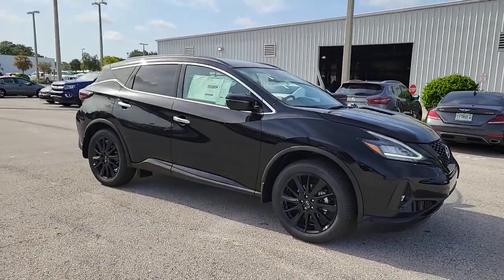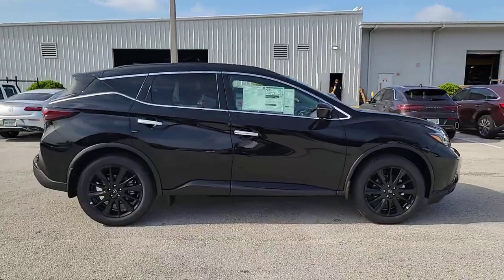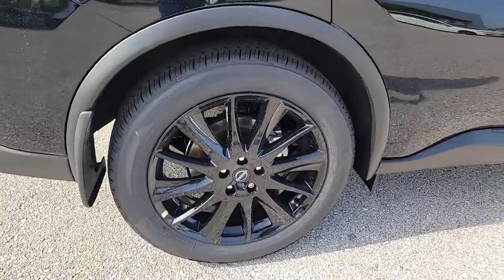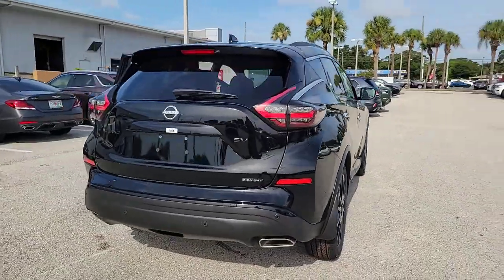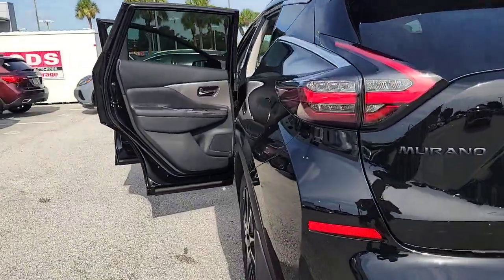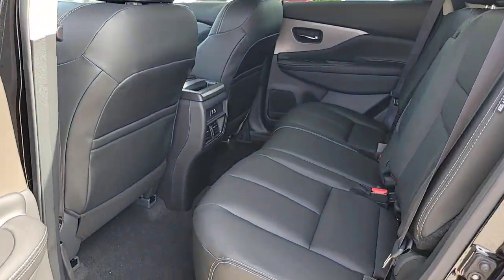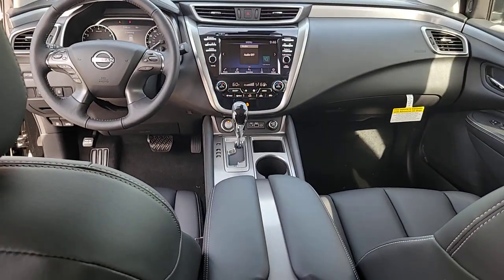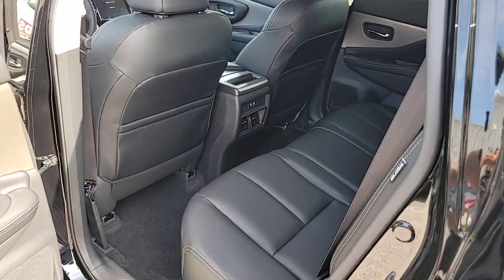2023 Nissan Murano St. Petersburg, Tampa, Clearwater, Palm Harbor, Largo, FL 812145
Super Black New 2023 Nissan Murano SV available in St. Petersburg, Florida at Crown Nissan. Servicing the Tampa, Clearwater, Palm Harbor, Largo, FL area.

Crown Nissan
5151 34th Street North

What is Live Market Pricing? No pricing games just our best price. We dynamically price our vehicles to be highly competitive and unquestionably fair compared with any vehicle like ours. Confidence and peace of mind. Now thats a sweet value! Plus sales tax tag and titling and dealer service fee of $999.00 which represents cost and profits to the selling dealer for items such as cleaning inspecting adjusting new vehicles and preparing documents related to the sale. Super Black 2023 Nissan Murano SV 20/28 City/Highway MPG